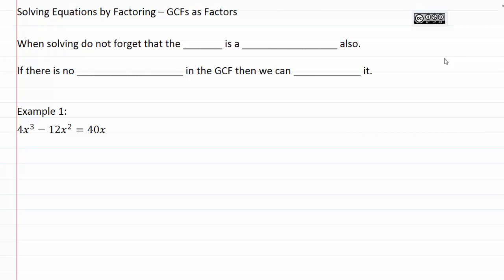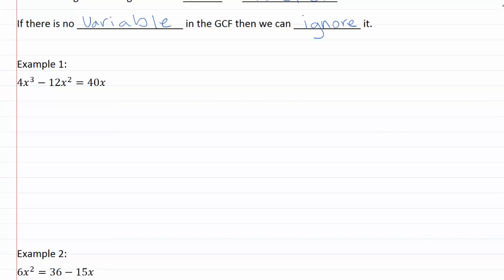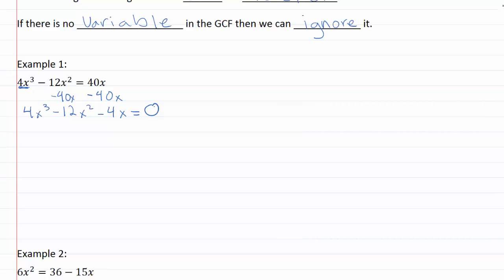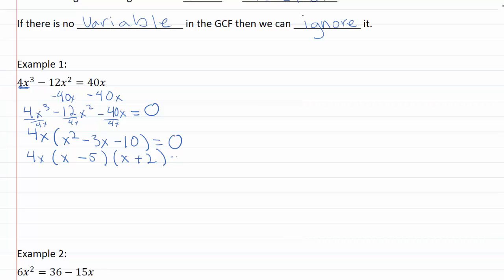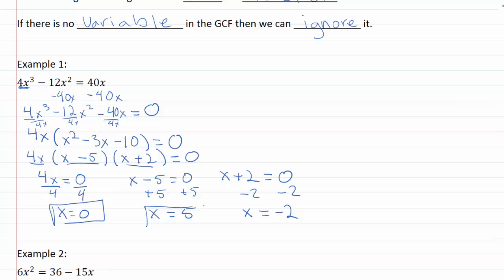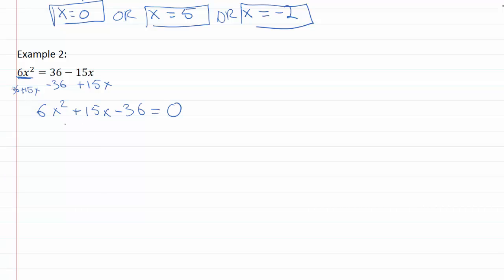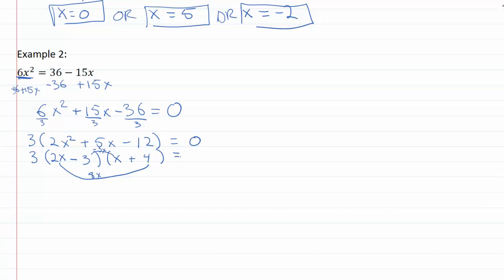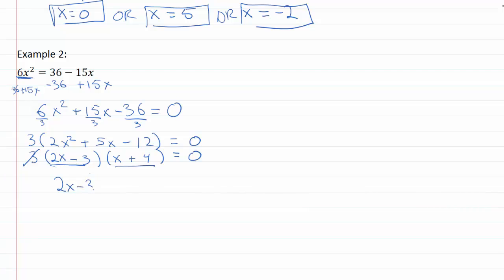10.5e : GCF's as Factors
10.5 Solving Equations by Factoring